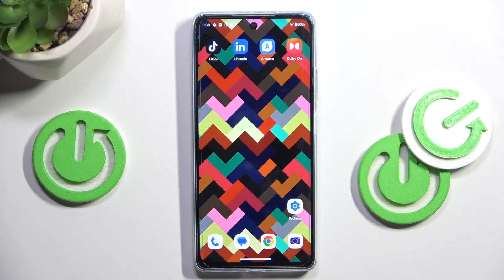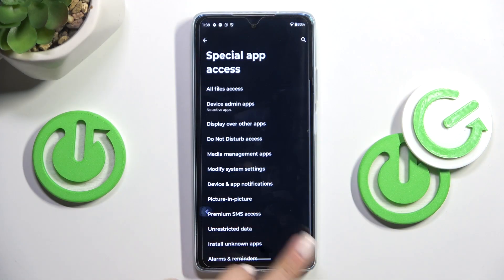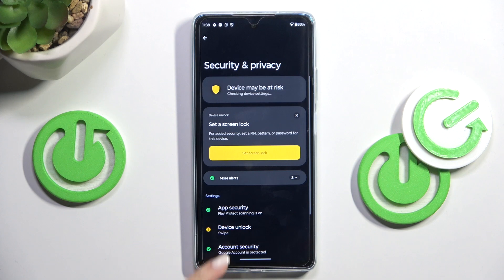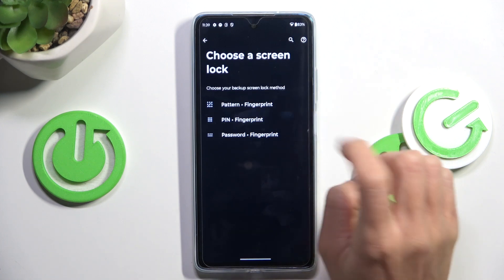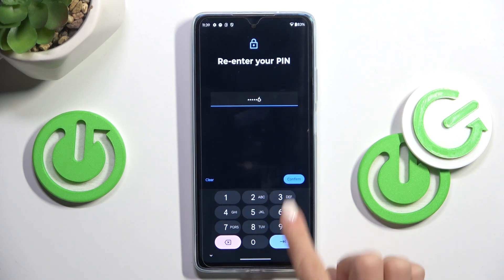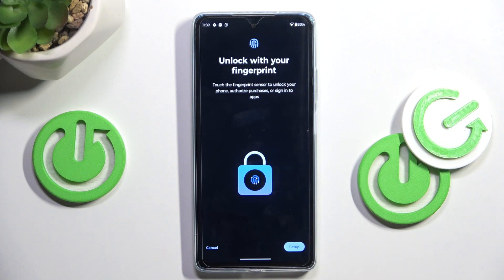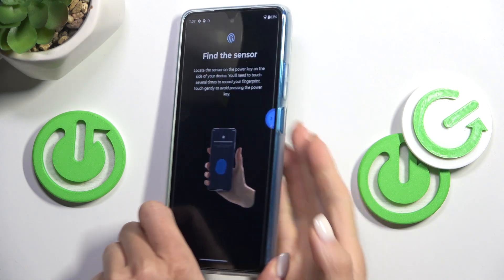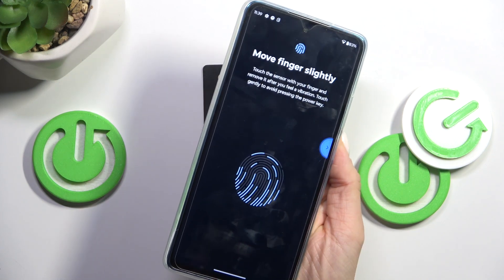MOTOROLA Moto G75 5G - Add Fingerprint | Set Up Fingerprint Authentication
Hi! In this guide, we’ll explain how to add a fingerprint on your MOTOROLA Moto G75 5G, providing quick and secure access to your device. This biometric feature enhances security while making unlocking your phone faster and more convenient. Keep your data safe with this modern authentication method.

How to Register a Fingerprint on MOTOROLA Moto G75 5G?
How to Use Fingerprint Lock on MOTOROLA Moto G75?
How to Set Up Biometric Security on MOTOROLA Moto G75 5G?